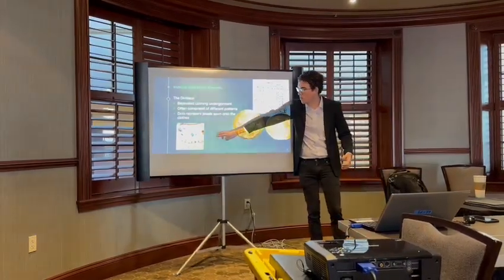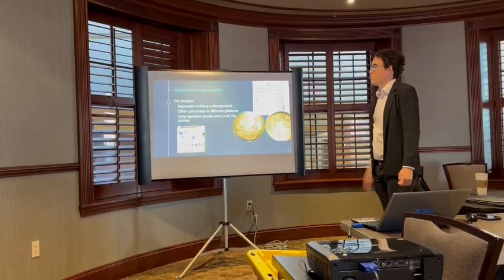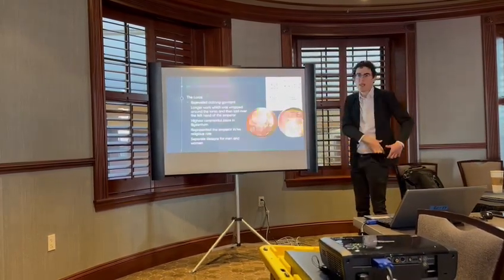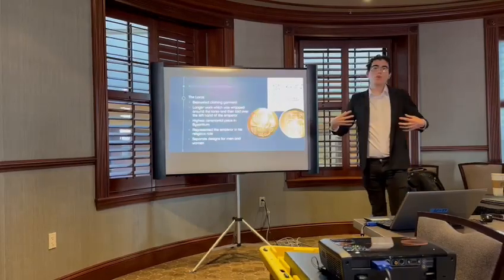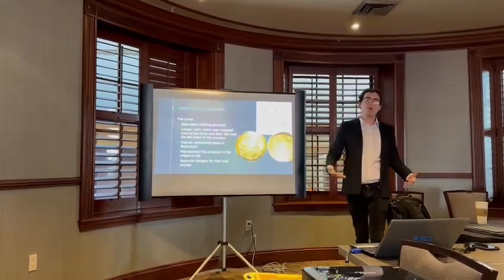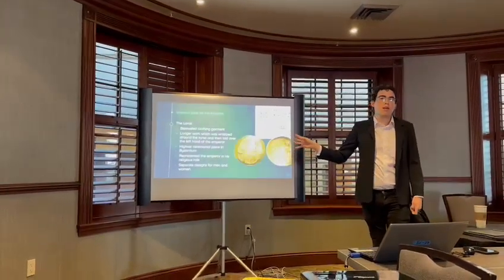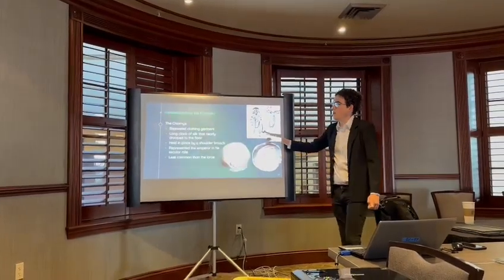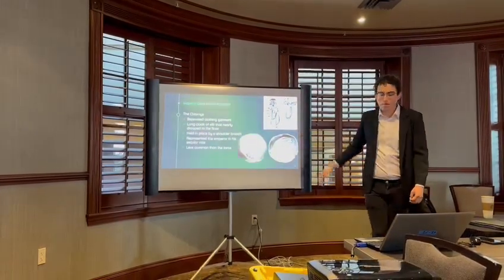The Loros and Chlamys on Byzantine Coinage: Sam Cowell 2023 Historicon Seminar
Here is a snippet of Sam Cowell’s ‘Introduction to the Coinage of Post 1204 Byzantium’ seminar presented on July 22nd at Historicon 2023! In this clip, Sam discusses the use of the Loros and Chlamys on Byzantine coinage. See the full seminar which will shared to YouTube soon. That will have audio and footage from the talk combined with high resolution images of the powerpoint!